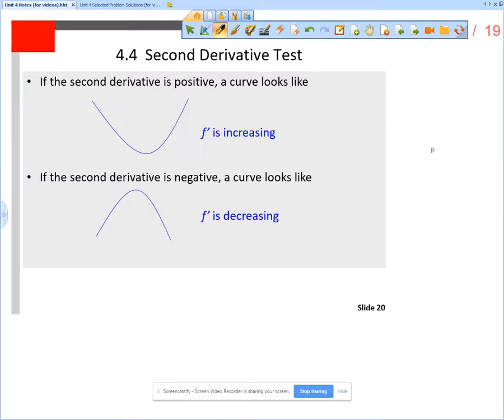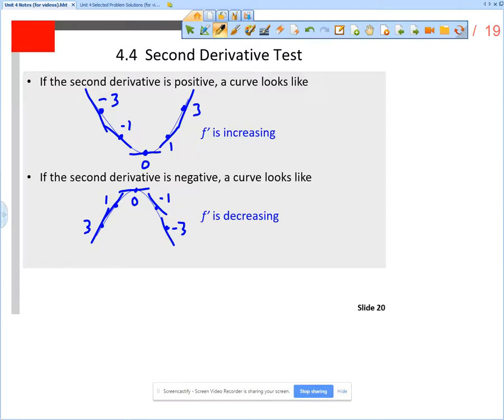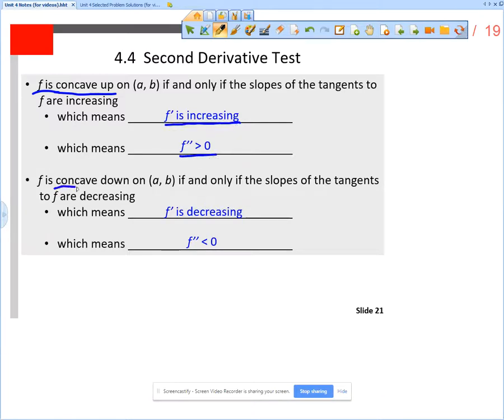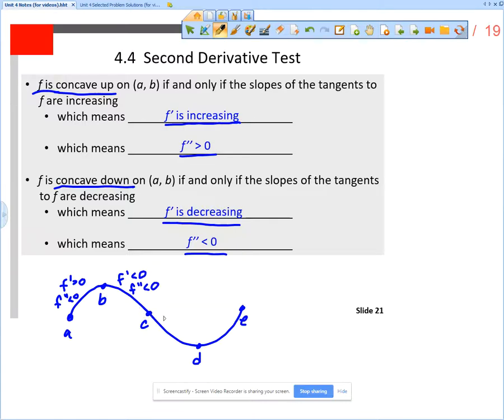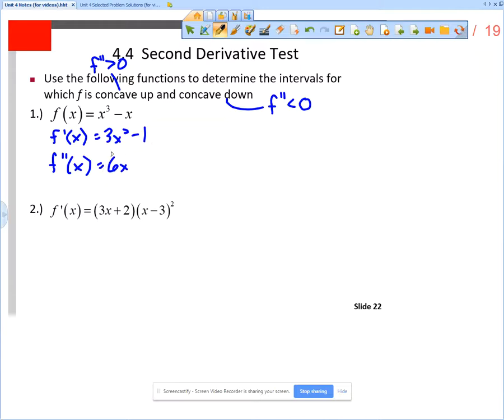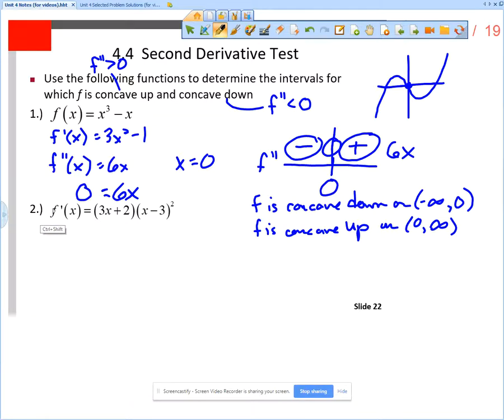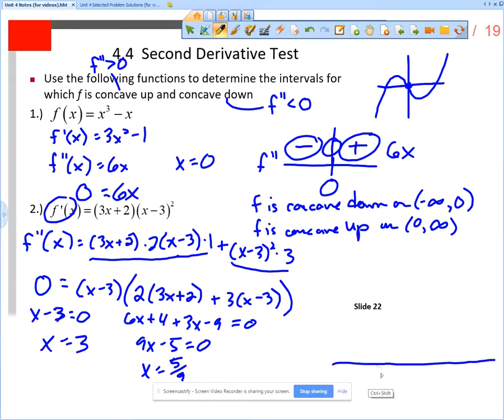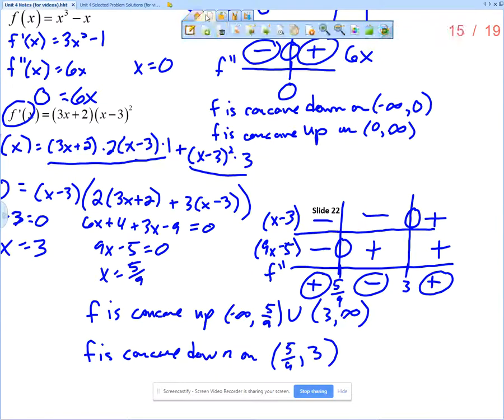4.4 Notes (Slides 20-22)